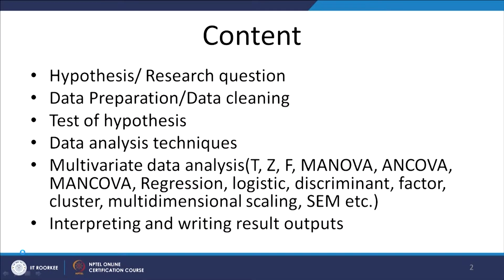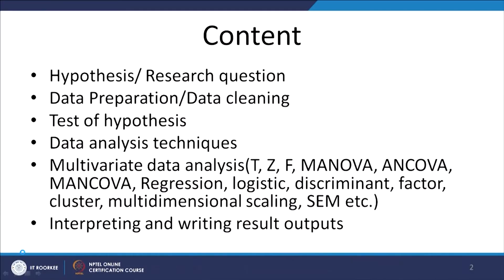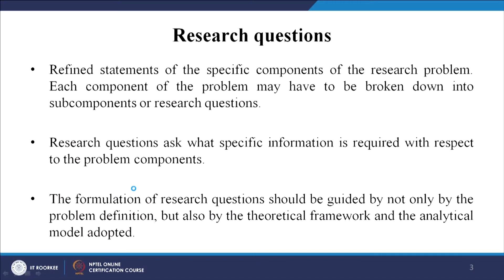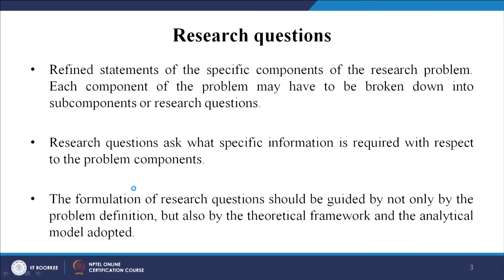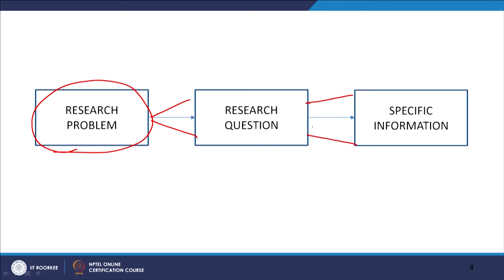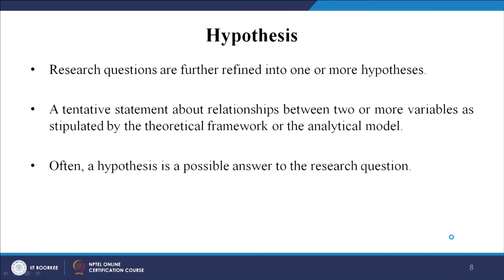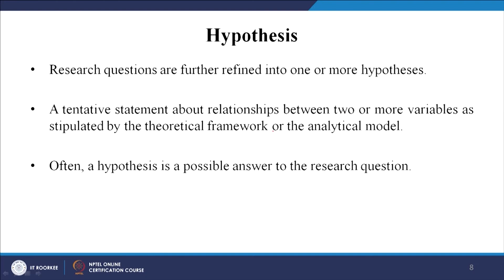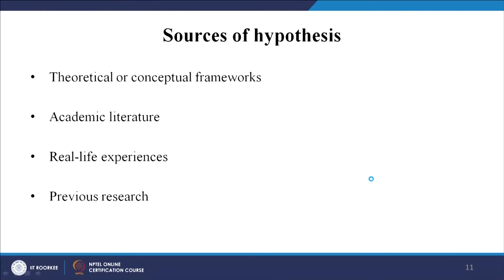07. Hypothesis and Research Question - I(with real life example)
Hypothesis, Research Question, Multivariate data analysis, Data Cleaning and Preparation